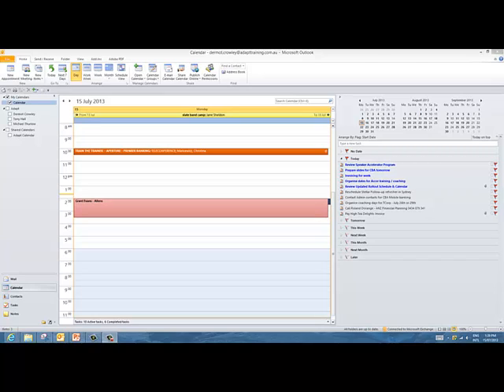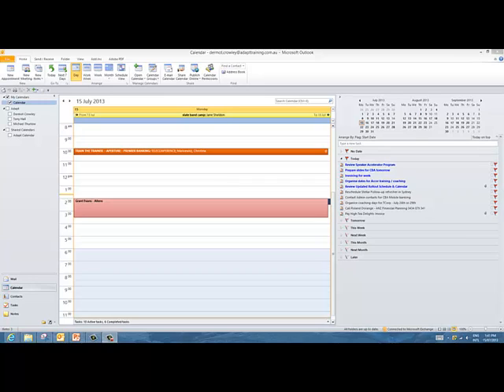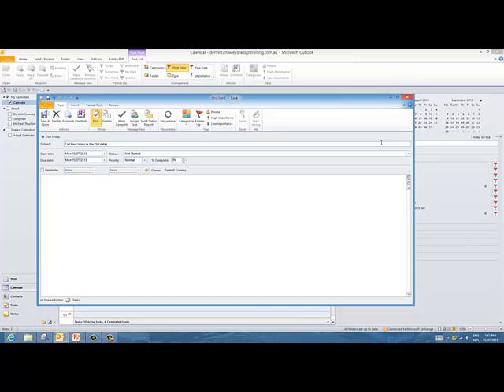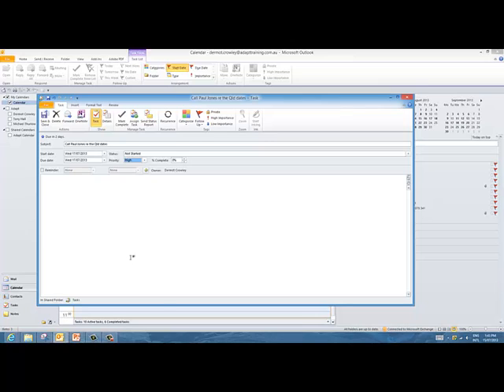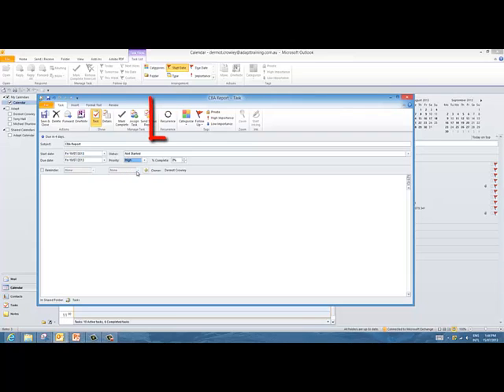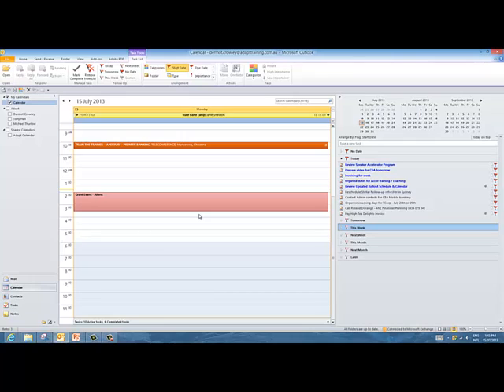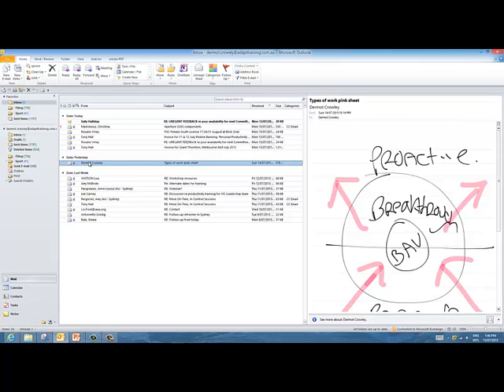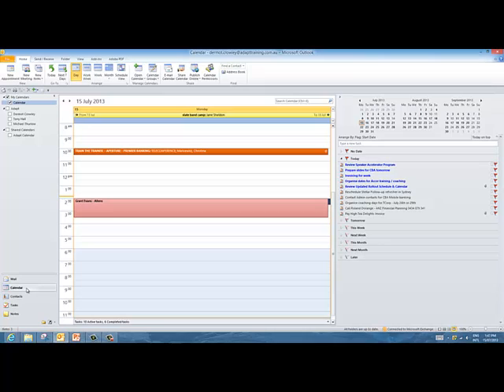MIS 2 Tasks Screencast